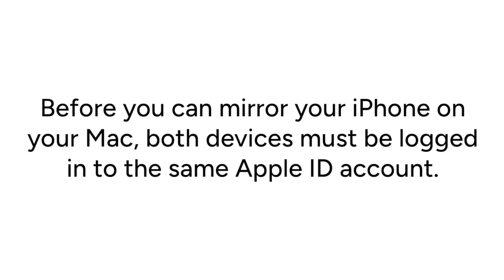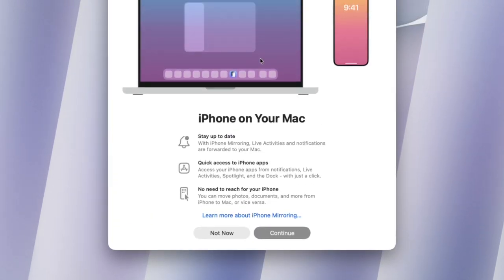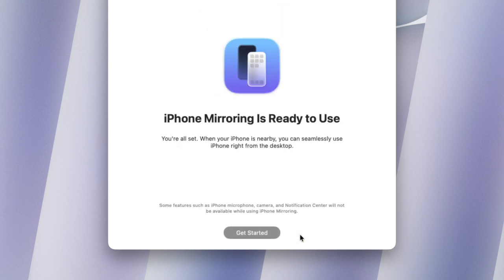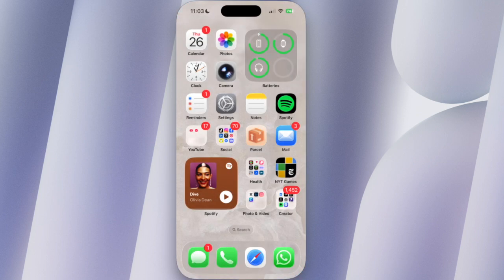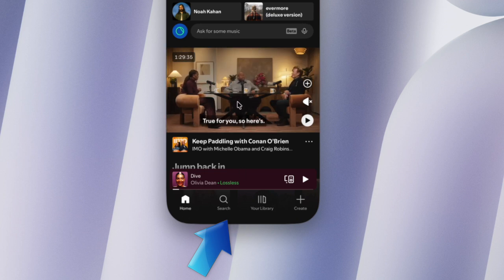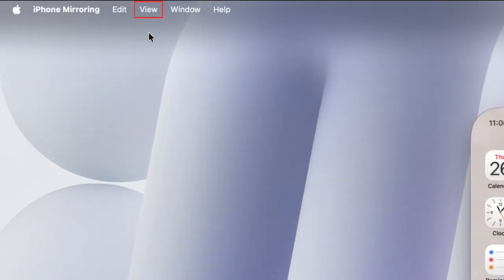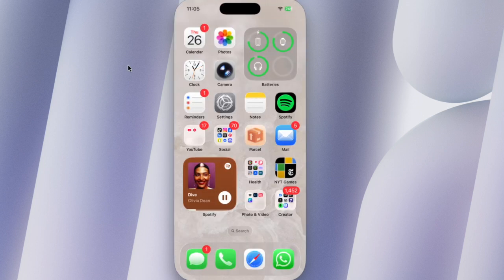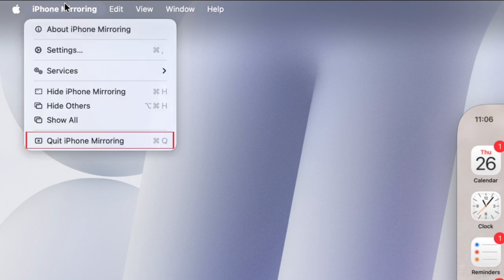How to Mirror & Control Your iPhone on Mac 2026 (Full Guide)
Want to view and control your iPhone on your Mac screen but not sure how? Watch this video to learn how to control your iPhone with your Mac using the iPhone Mirroring app.

Note: Before you can mirror your iPhone on your Mac, both devices must be logged in to the same Apple ID account.

To begin controlling your iPhone with your Mac, have your iPhone near your Mac, then open the iPhone Mirroring app on your Mac. Click Continue. If prompted, enter your passcode on your iPhone to unlock it. If you’d like to get your iPhone’s notifications on your Mac, even when you don’t have the mirroring app open, click Allow. Now enter your Mac password. You can also choose whether to require your Mac password to be entered to access your iPhone, or have it authenticate automatically. After the setup is done, you’ll be able to see your iPhone screen on your Mac in the mirroring window, and interact with your iPhone using your mouse or trackpad. You can click, hold, swipe, and scroll using your mouse or trackpad to control your iPhone just like you would with the touch screen. Get to your home screen by clicking the bottom of your iPhone screen, or by hitting Command and 1 on your Mac keyboard. You can switch between apps like you would by swiping upwards on your iPhone by hitting Command and 2 on your Mac keyboard. You can also access these controls in the View menu at the top of your Mac screen. If you play audio or video, the sound will play through your Mac’s speakers, and the volume can be controlled on your Mac as well. If you unlock your iPhone, mirroring to your Mac will pause. Lock your iPhone again to reconnect. When you’re ready to stop mirroring your iPhone, hover over iPhone Mirroring in the menu bar at the top of your Mac, and click Quit iPhone Mirroring.